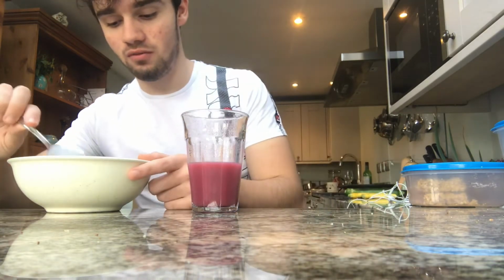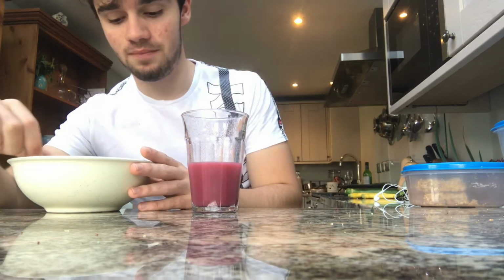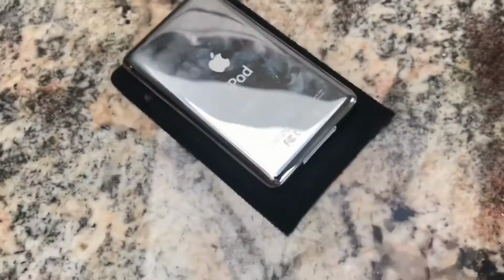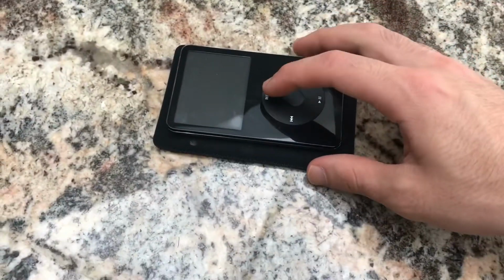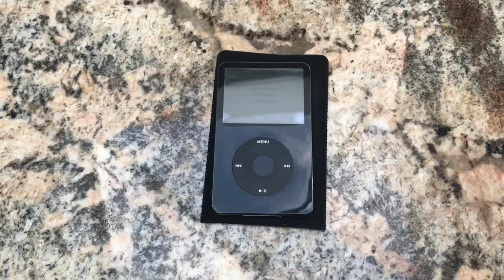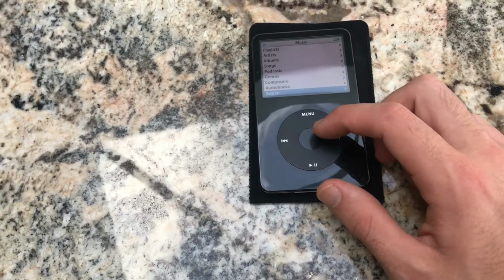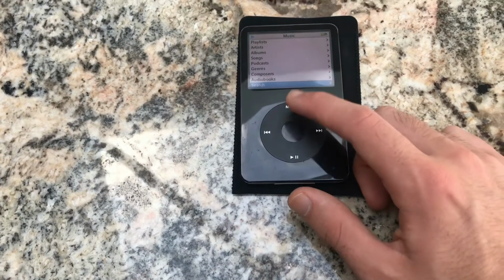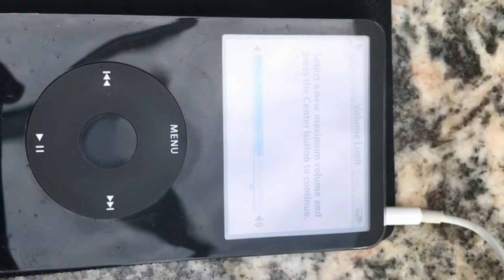Buying an iPod Classic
In this video I discuss why I bought my 5.5th generation iPod classic and why I think you should buy one as well hopefully you enjoy and don’t forget to subscribe